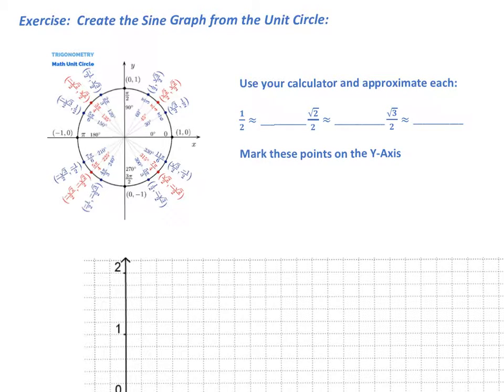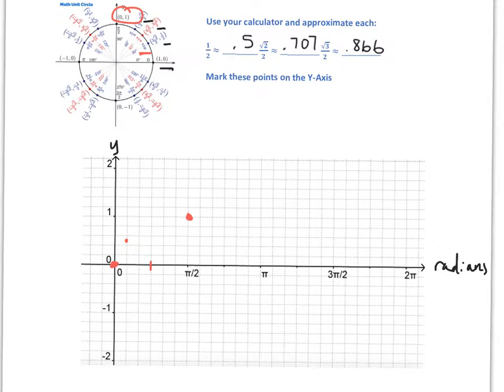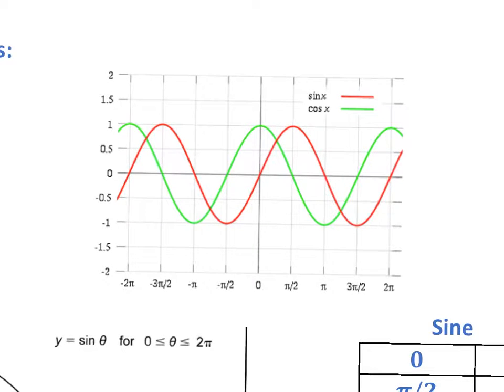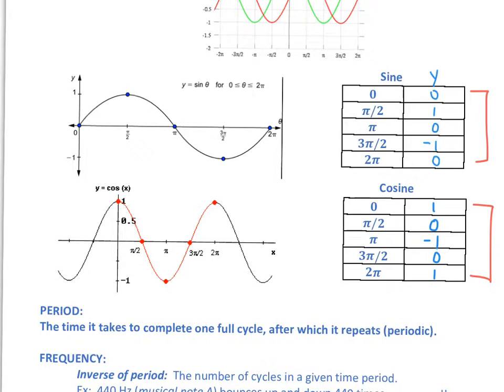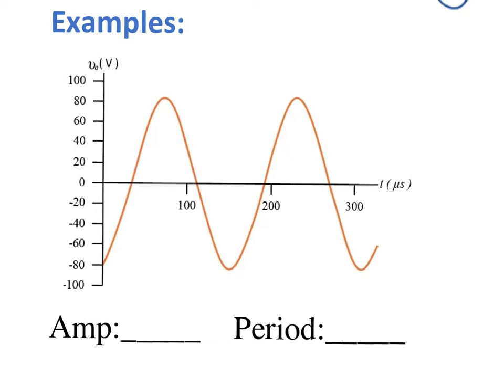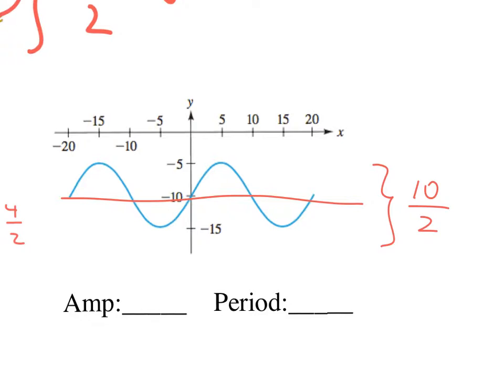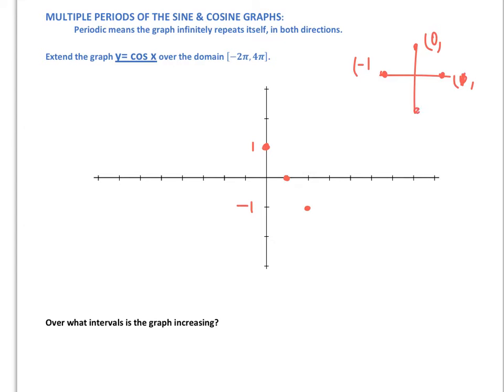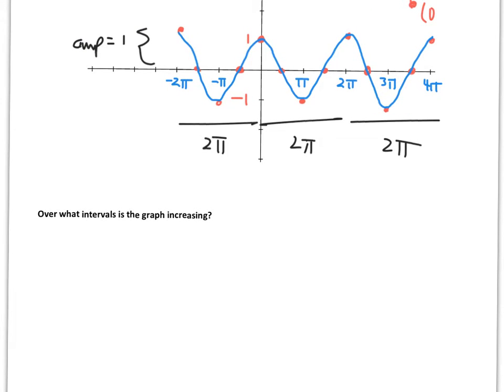7-2 Graphs of Sine and Cosine